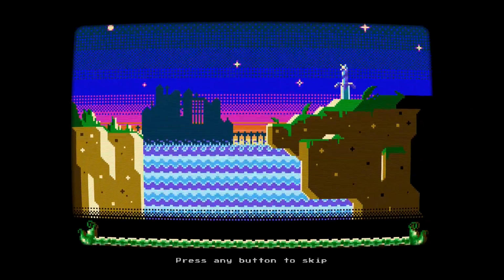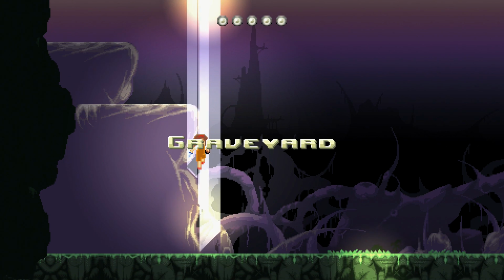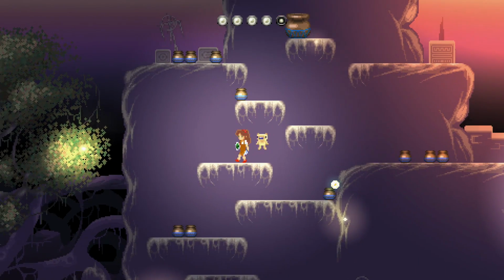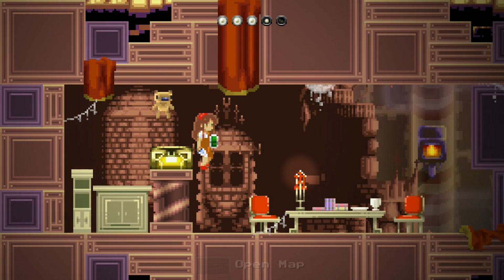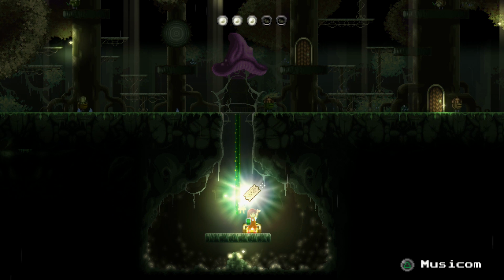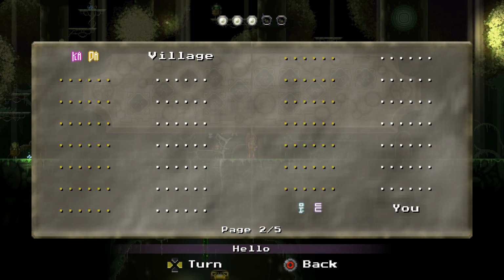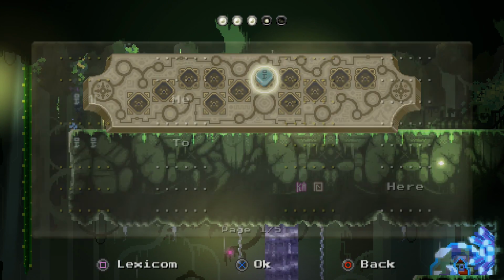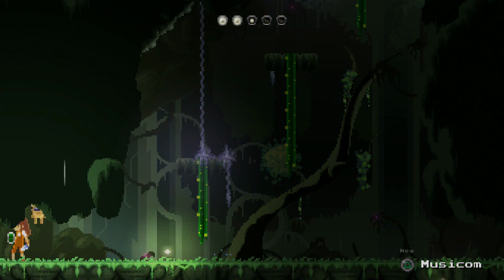Chronicles of Teddy: Harmony of Exidus (PS4) Gameplay Glimpse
Chronicles of Teddy does some pretty cool stuff with music puzzles and...hey, wait is that Goku?!